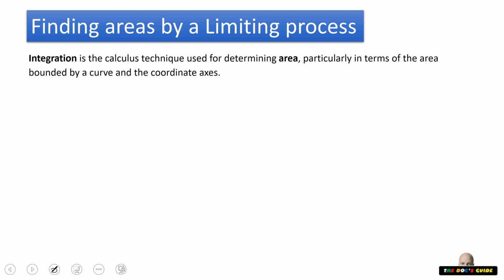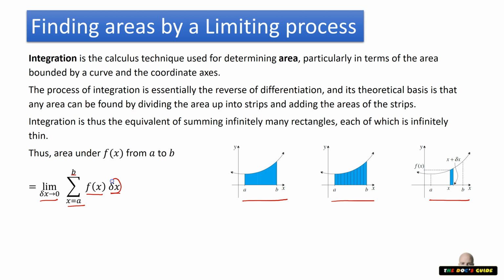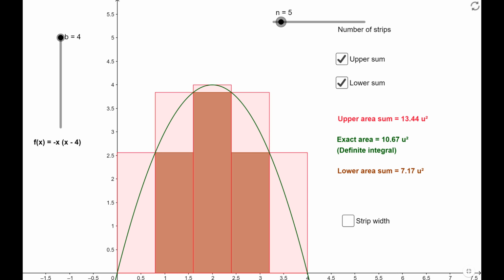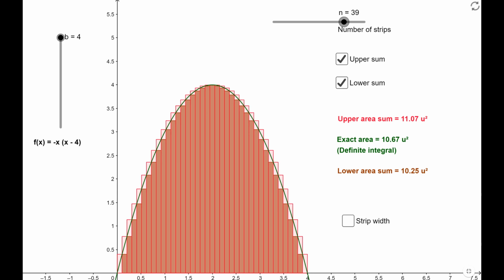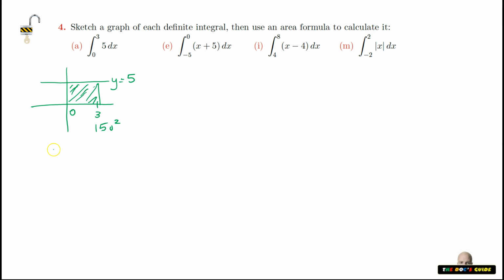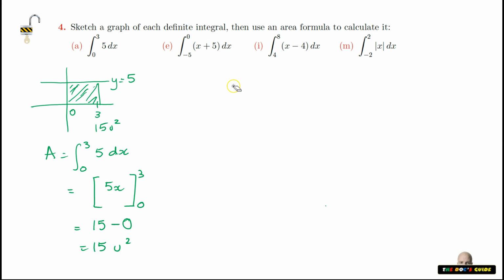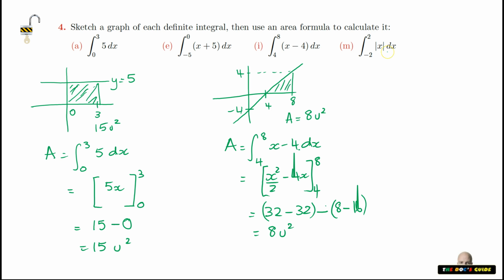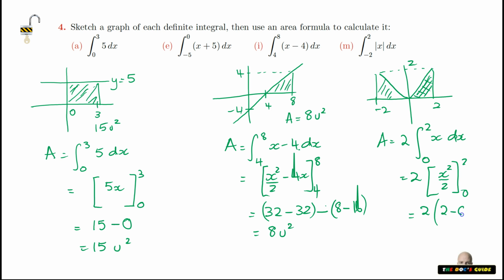Area under a curve as a limiting process